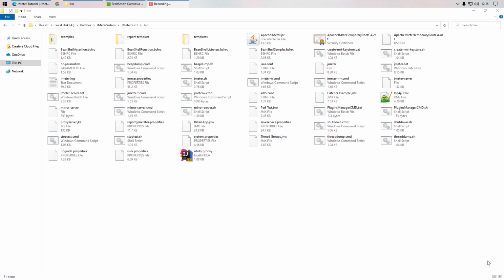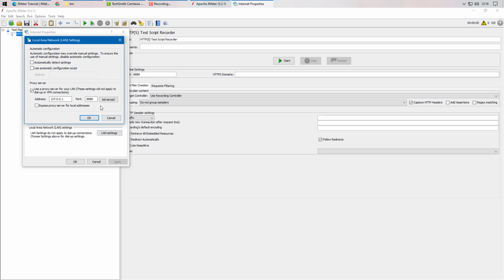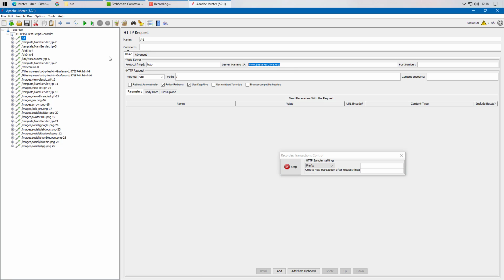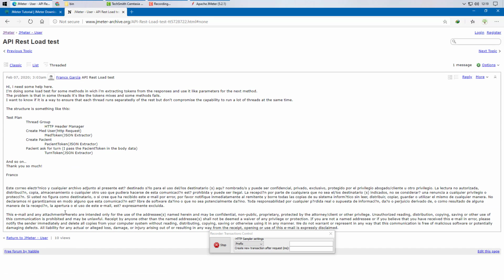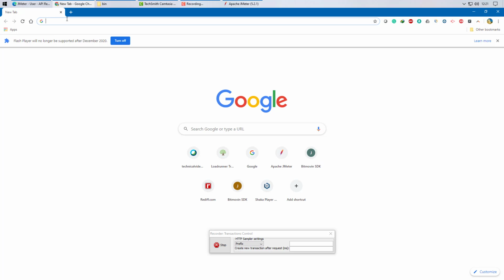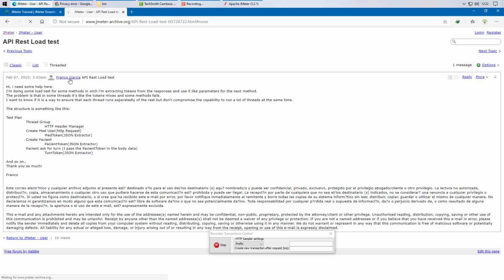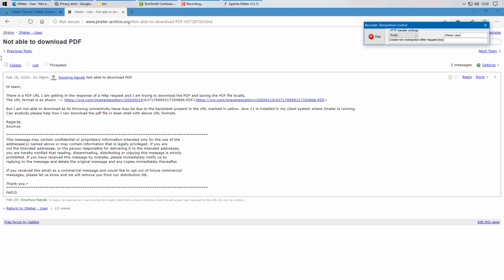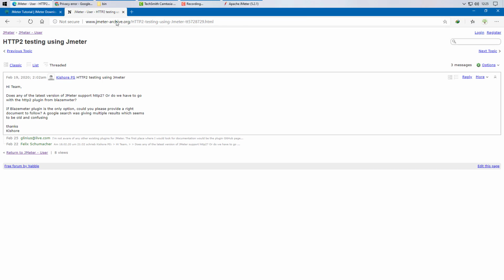How to Record a Script in JMeter | JMeter Tutorial for Beginners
- Logic Controllers

1.What are Logic Controllers?
2.Simple Controller
3.Once Only Controller
4.Random Controller
5.Random Order Controller
6.Interleave Controller

- Config Elements

1.Counter
2.Random Variable
3.User Defined Variables
4.CSV Data Set Config
5.HTTP Authorization Manager
6.FTP Request Defaults

- Thread Groups

1.Simple Thread Groups:
2.Thread Group
3.SetUp Thread Group
4.TearDown Thread Group
5.Advanced (Custom) Thread Groups:
6.Stepping Thread Group

- Assertions

1.What are Assertions?
2.Why Assertions?
3.Duration Assertion
4.Size Assertion
5.Compare Assertion
6.Response Assertion

- Pre-Processors

1.What are Pre-Processors?
2.Why do we need them?
3.HTML Link Parser
4.User Parameters
5.Sample Timeout

- Post-Processors

1.What are PostProcessors?
2.Why Post Processors?
3.Regular Expression Extractor
4.Understanding RegEx
5.Debug Post Processor
6.XPath Extractor